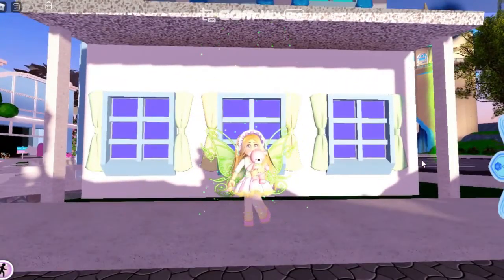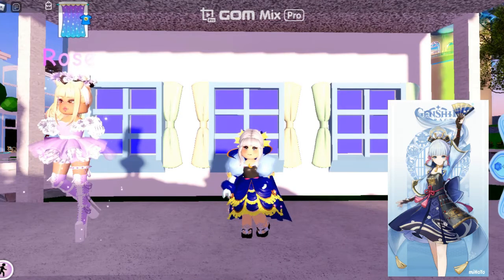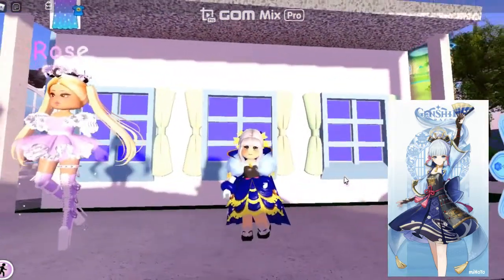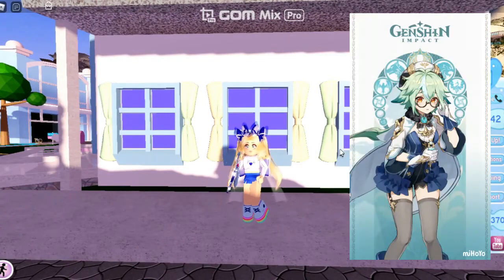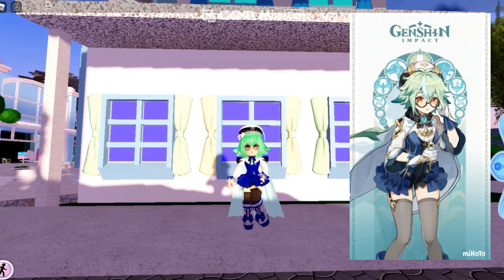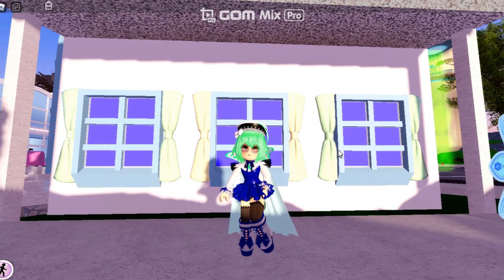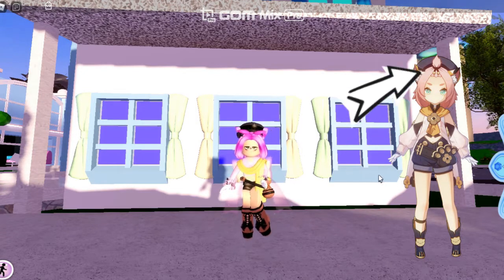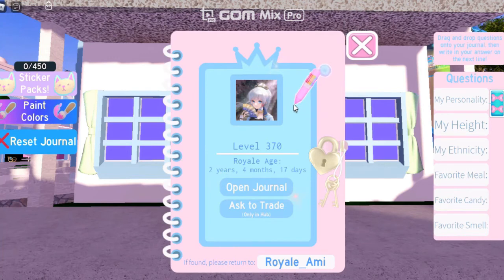꒰recreating genshin impact characters in royale high 🍰꒱ ~part 2!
Proverbs 27:1 (NIV): Do not boast about tomorrow, for you do not know what a day may bring.